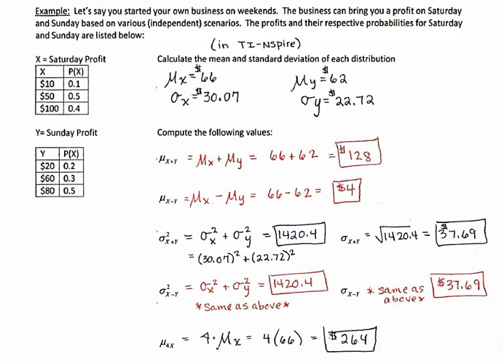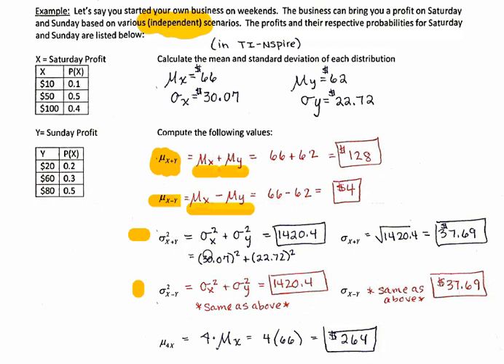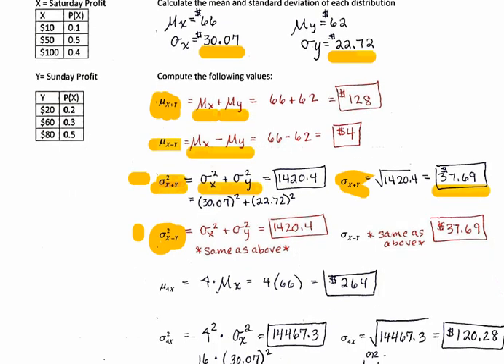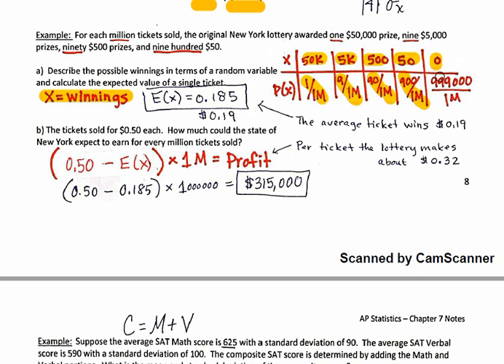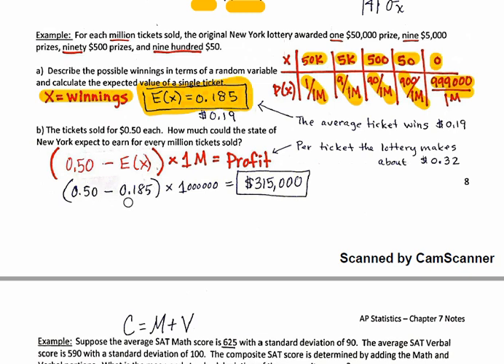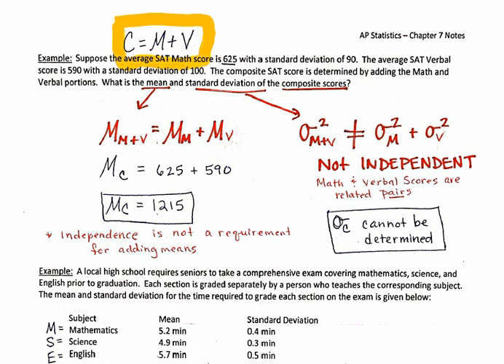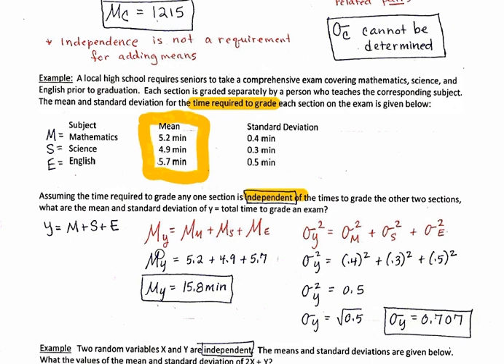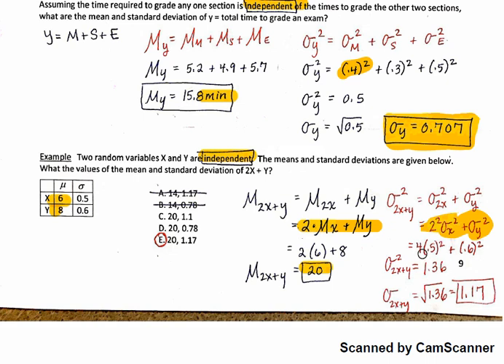AP Stats - 7.4 Part 2 Notes Explanation